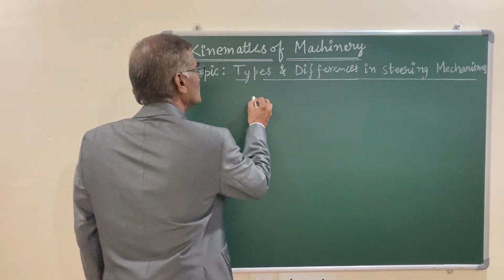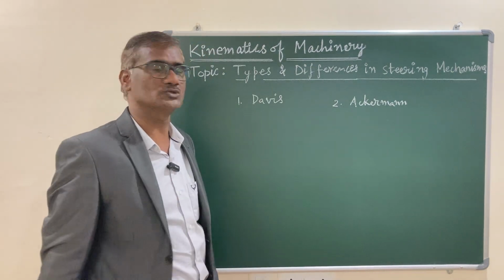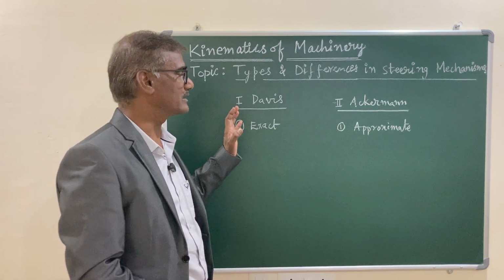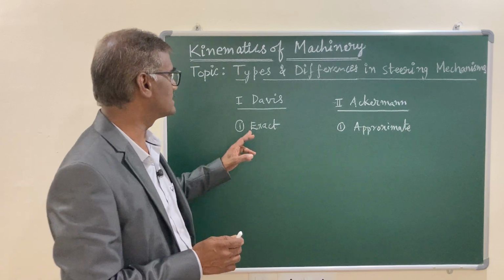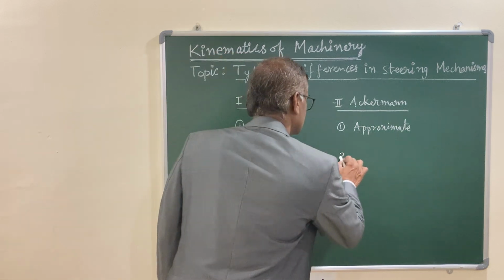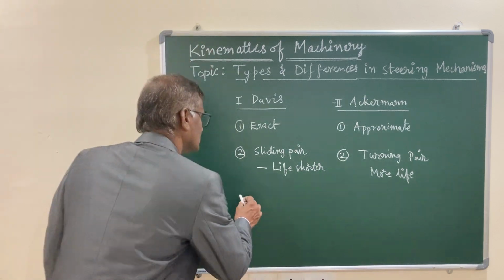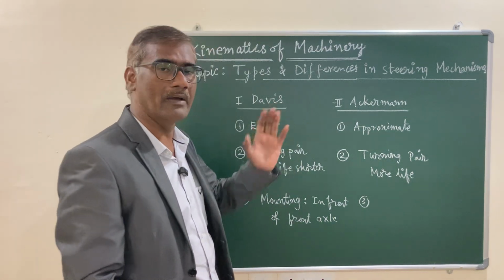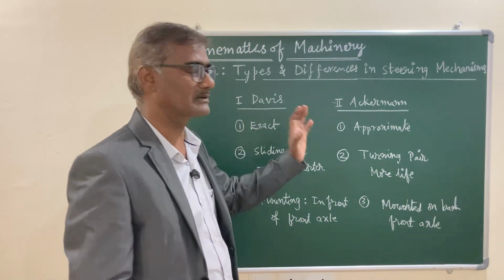Types & Differences in Steering Mechanisms